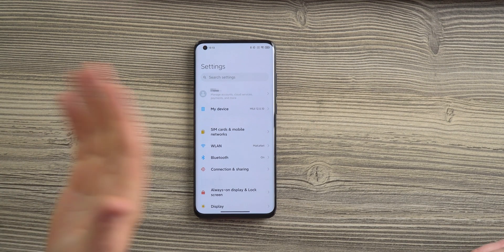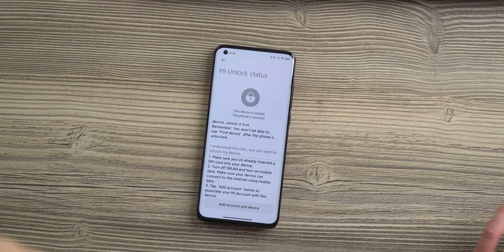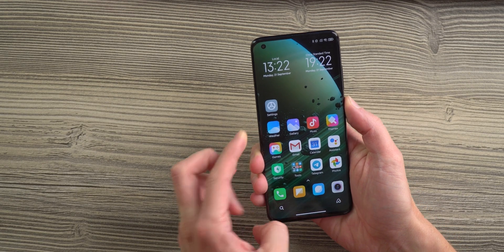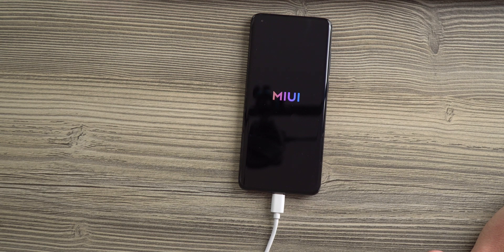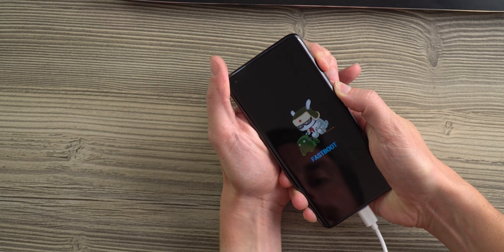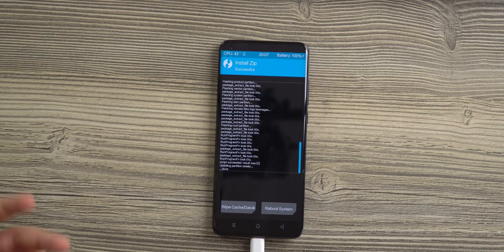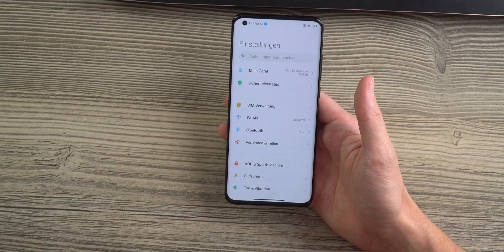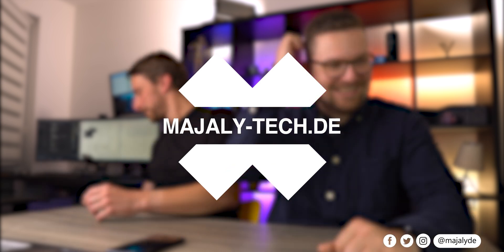Unlock and flash MIUI 12 EU ROM | Xiaomi Mi 10 Ultra | Tutorial (English)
Hier könnt ihr das Projekt majaly mit einer Spende unterstützen:
(Jede Donation fließt zu 100% in unsere gemeinsamen Projekte. Vielen Dank!)